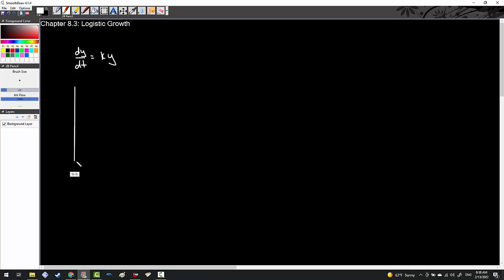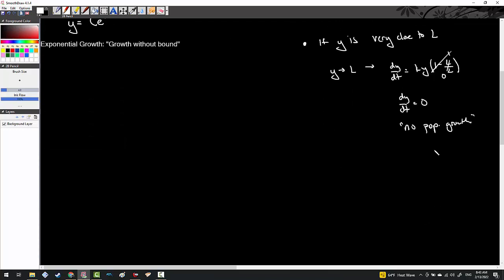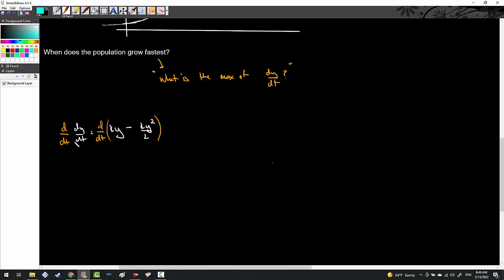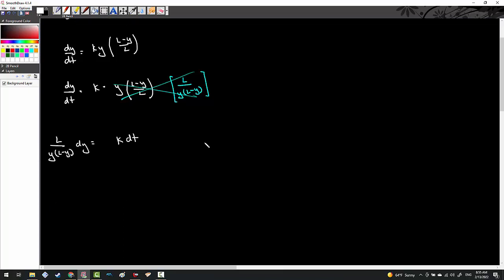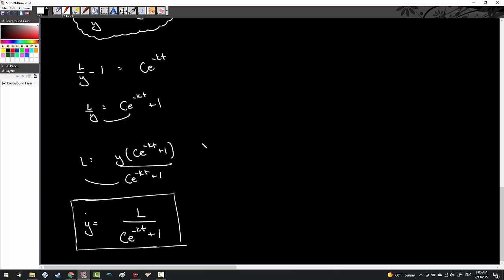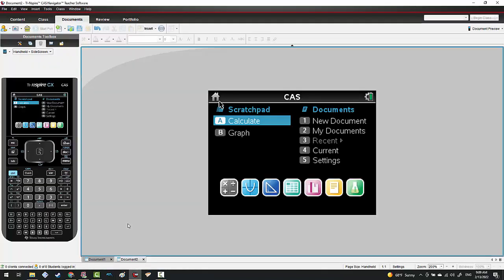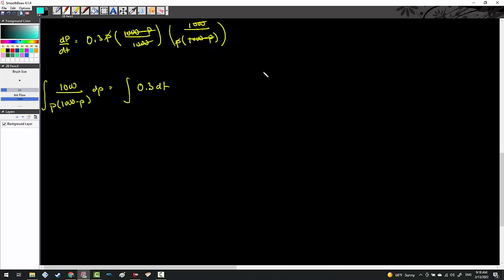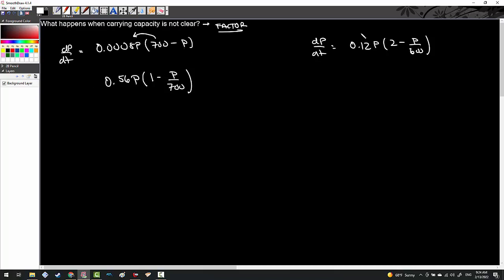Chapter 8 3 2 Logistic Growth